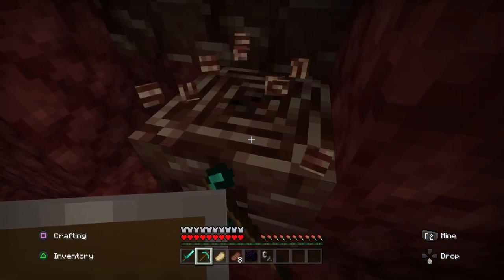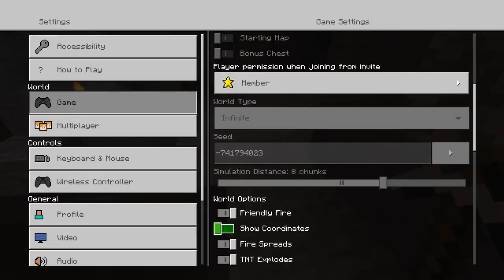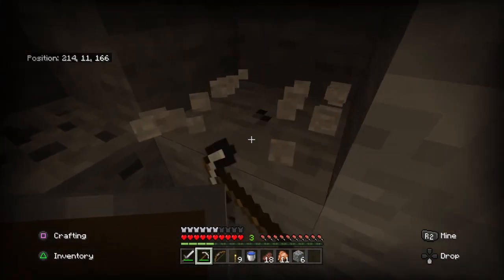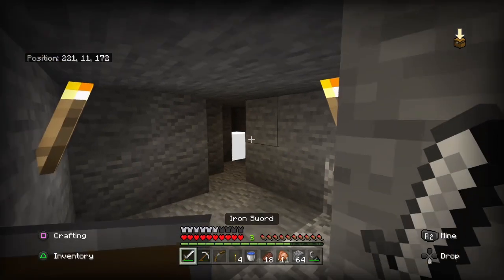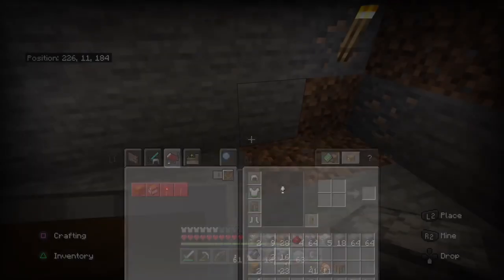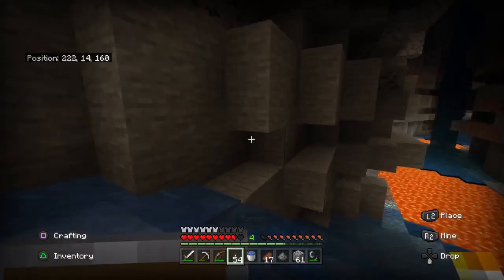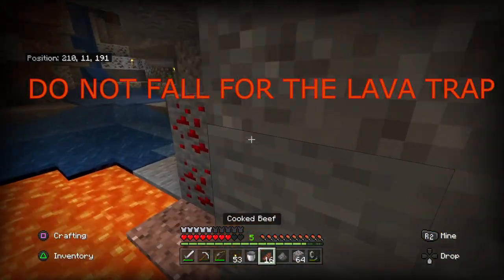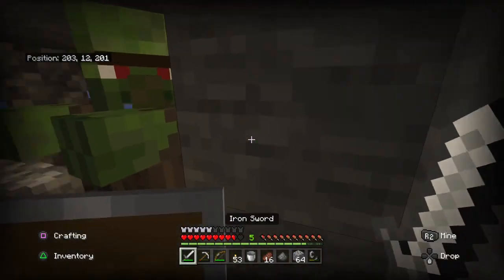Get 10X more diamonds with these 3 methods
Having trouble finding and mining diamonds. On today's video I'm going to teach you how to mine and get Diamonds FASTER in Minecraft. Netherite has taken the lead in 1.16, but that does not mean that Diamonds are still valuable.
And sorry for not posting yesterday since I had memory problems with the PC "Not me".